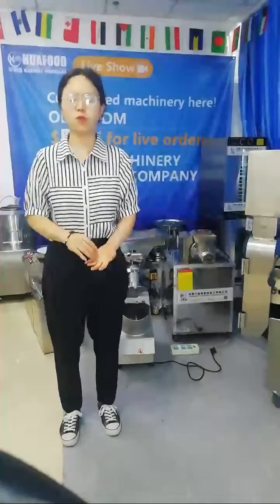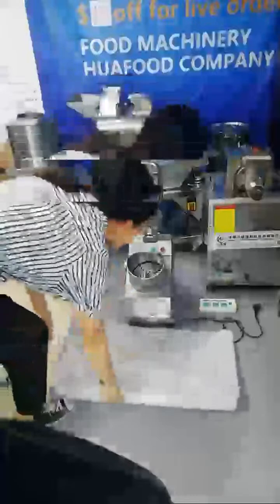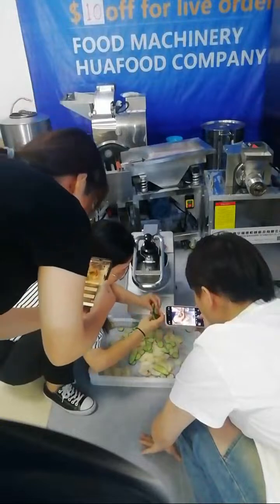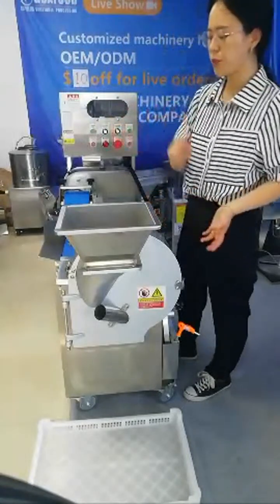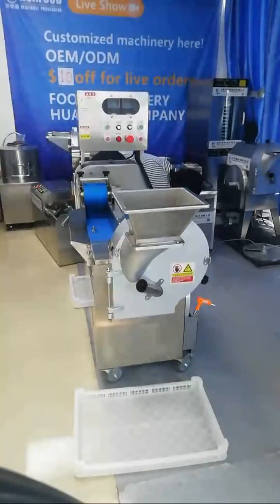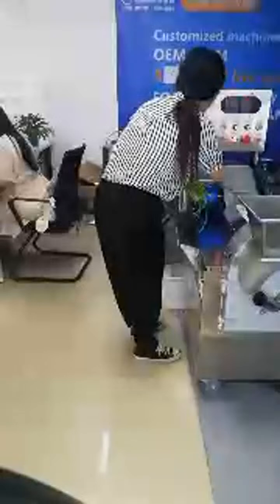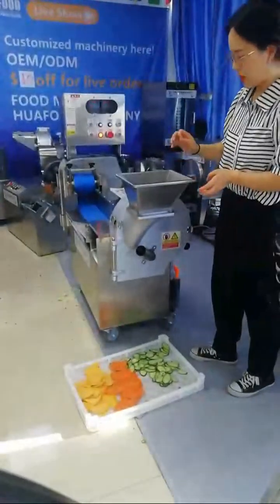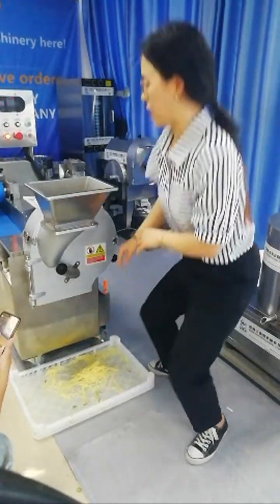Potato Chips French Fries Cold Air Drying Machine Air Dryer Vegetable Dewatering Machine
Henan Huafood Machinery Technology Co.,Ltd
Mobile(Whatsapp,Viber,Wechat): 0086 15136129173